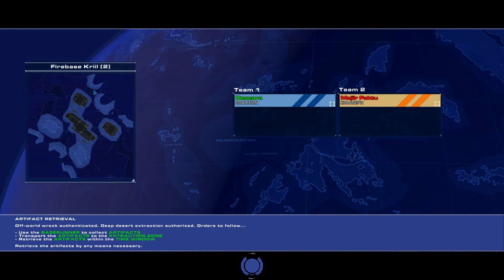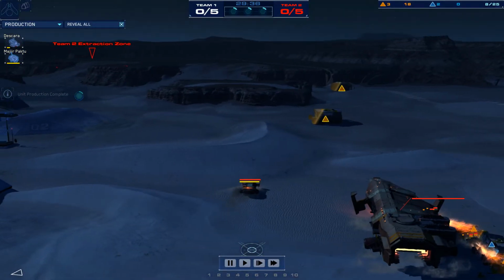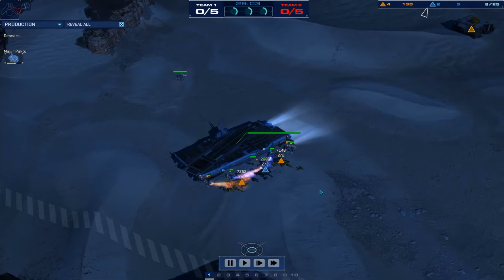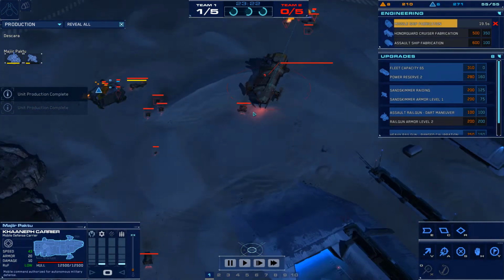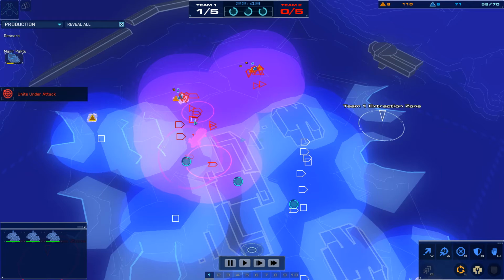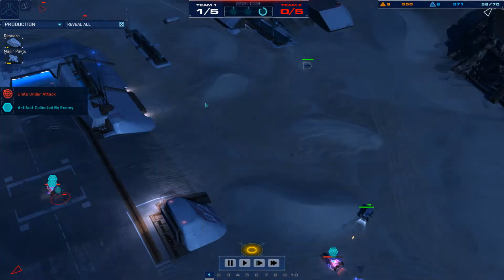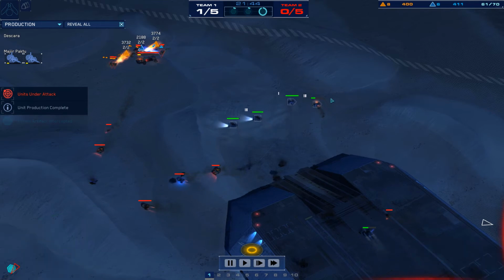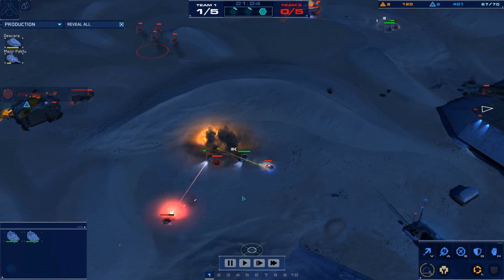Kharak Cup 6 Round 2: Majiir Paktu vs. Descara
Thanks to the man himself for setting up this excellent replay mod.  Anyhow, he faces Descara.  How shall it turn out?